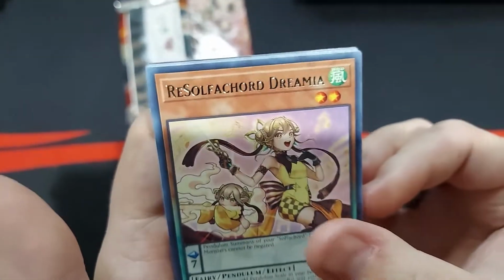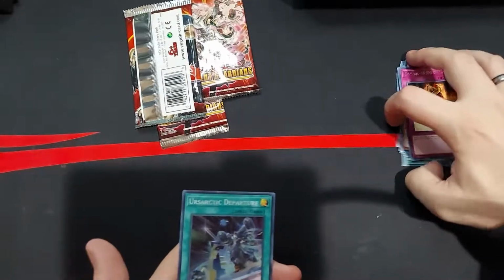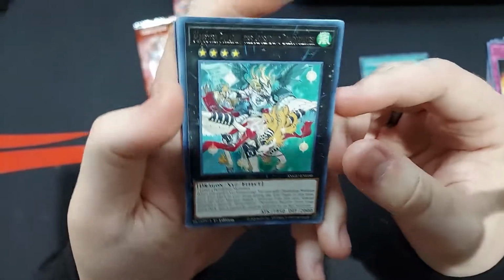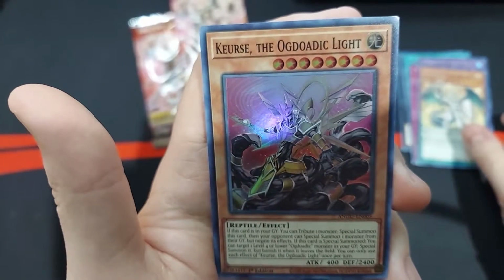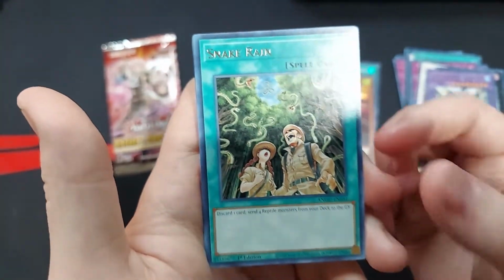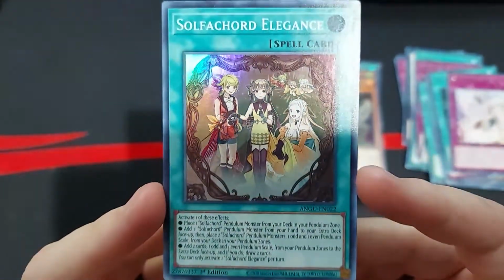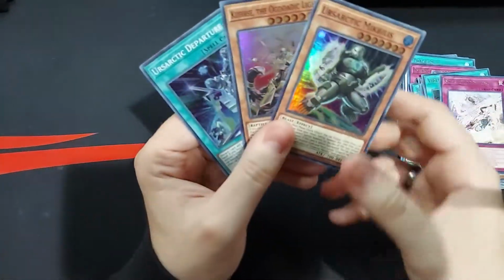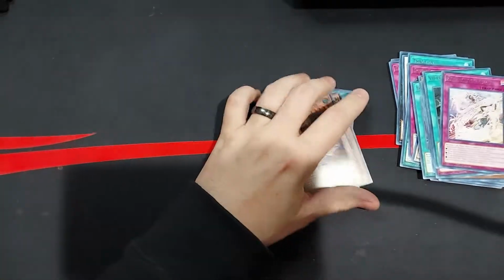Ancient Guardians is HERE | YugiQuads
Snakes or Bears, you decide!